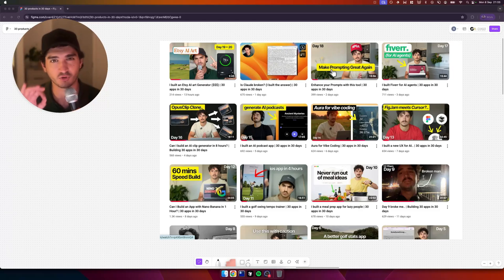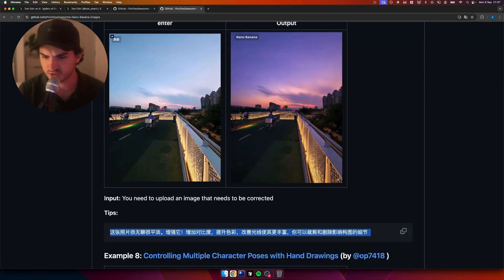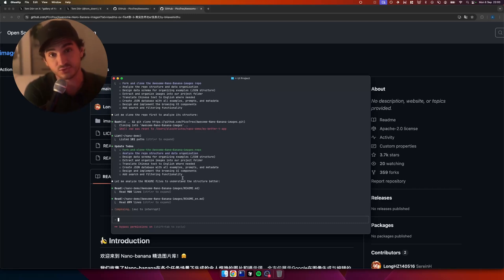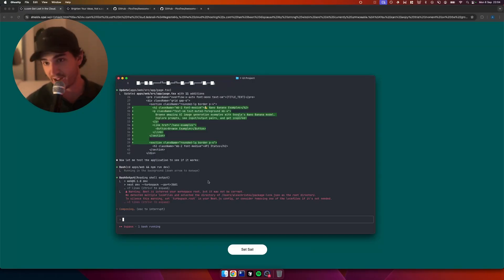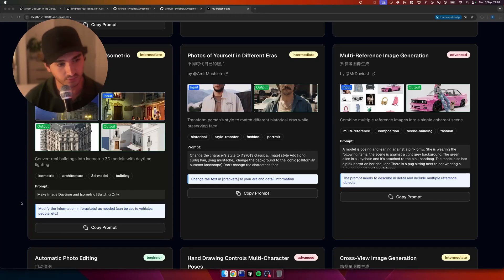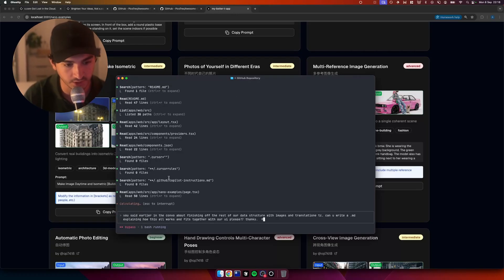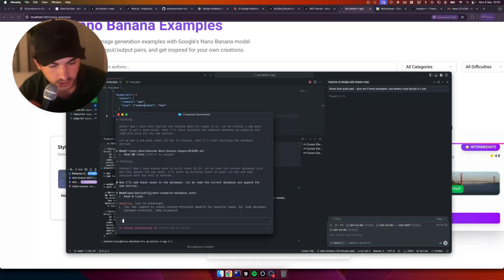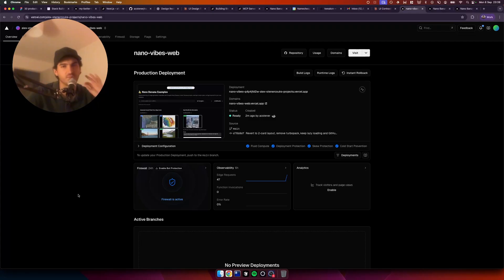Steal these Nano Banana ideas | 30 apps in 30 days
Day 21 of building 30 apps in 30 days. Can actually see the finish line from here.

Here's the thing about image models like Nano Banana 🍌right now - they're STUPID good. Like, scary good.

But nobody knows what to actually DO with them.

You hop into Gemini and you get... a chat box. You go to Replicate and you get... an input field. That's it. That's the whole experience. It's like having a Ferrari but only knowing how to turn on the radio. Your brain just sits there, blank. Maybe you saw some sweet examples on Twitter and thought "oh that's neat" but then what?

Last night I found this GitHub repo doing the rounds - someone had curated all these mad examples of what people were building with Nano Banana.

Only had 2 hours to build, so that's what I went with. Built a directory with 40+ examples, all with the prompts included. Original creators credited ✅

Honestly, with a bit more polish this could easily get thousands of visits. Would've spent more time on it if I didn't have 9 more apps to ship this week.

The image generation space still has loads of gaps:

• Show people examples of what they can actually build
• Give people ideas for real products they could make with this tech
• Sort out the UX - because typing into a box and hoping for the best isn't great

00:00 Introduction and Challenge Overview
00:33 Exploring Nano Banana
02:47 Setting Up the Project
07:28 Design and Data Structuring
11:55 Final Touches and Deployment
13:28 Conclusion and Next Steps